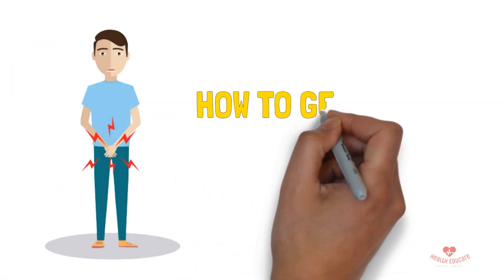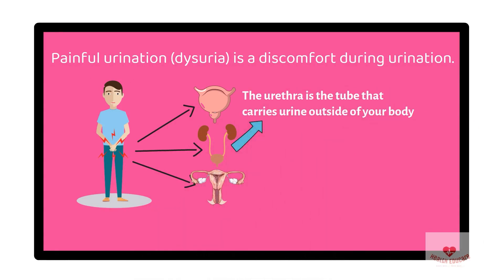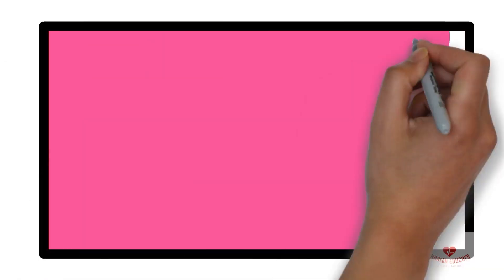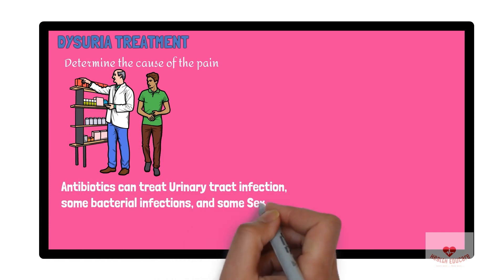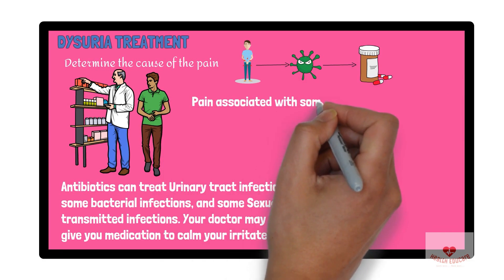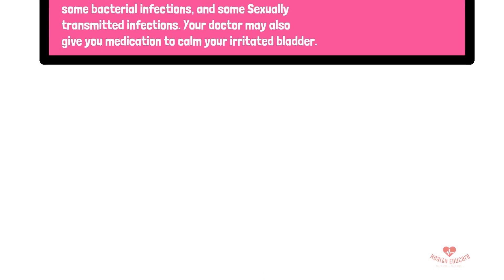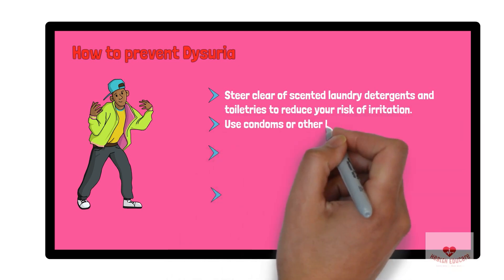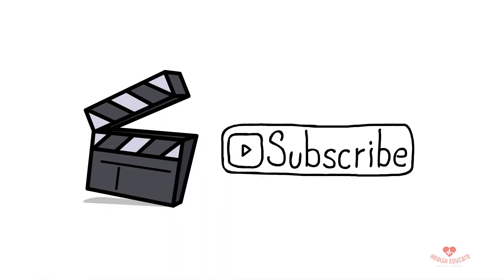Painful Urination (Dysuria): Causes and Treatment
Painful urination (dysuria) is a discomfort during urination. This pain may originate in the bladder, urethra, or perineum. The urethra is the tube that carries urine outside of your body. we have several causes of painful urination: cystitis, urethritis, epididymitis, pelvic inflammatory disease (PID), obstructive uropathy, kidney stones, medications and hygiene products.